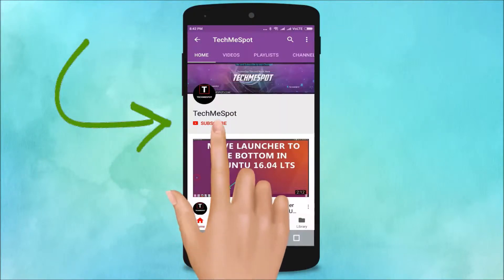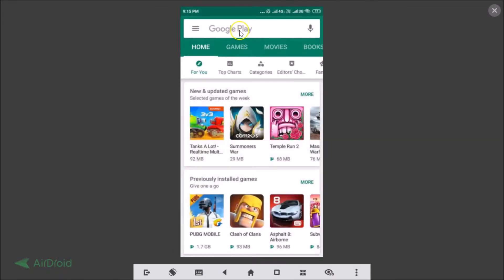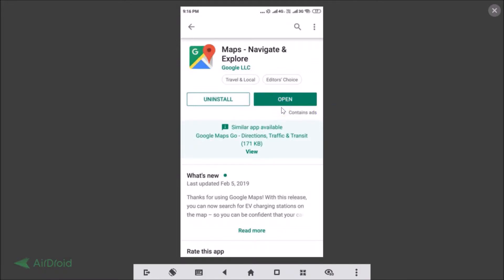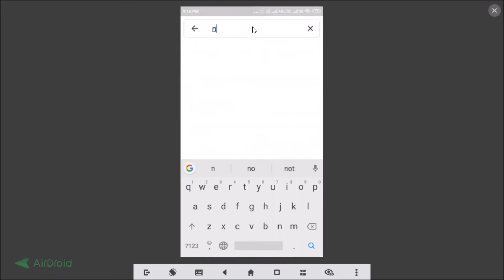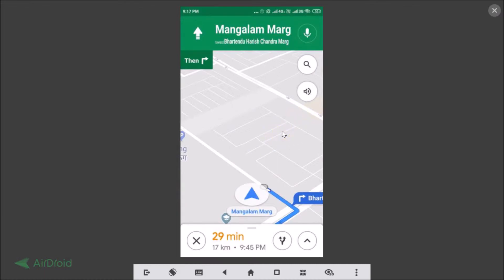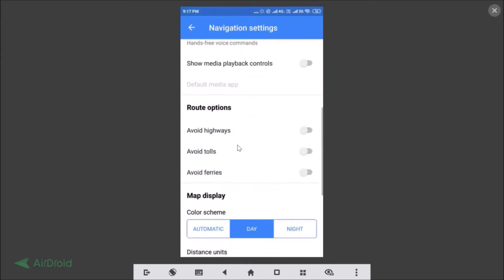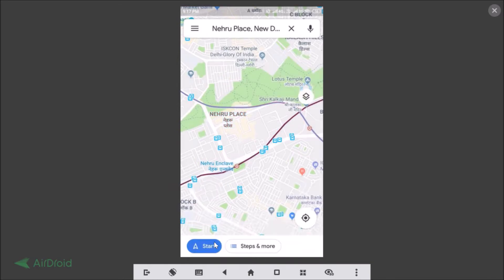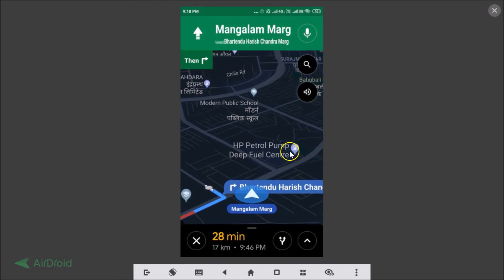How to Enable Dark Mode for Navigation on Google Maps on Android?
Step 1: Open Play Store, and Update the Google Maps.

Step 2: Open the Maps, and then tap on 'Menu' icon at the top left.

Step 3: Scroll down, and then tap on 'Settings'.

Step 4: Tap on 'Navigation settings.'

Step 5: Under Map Display, Tap on 'Night'.

It's done.